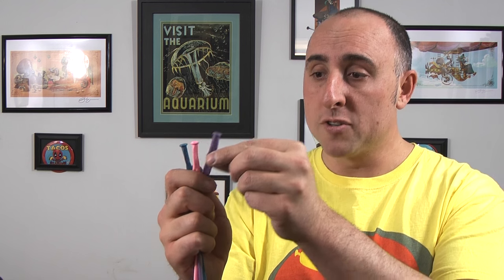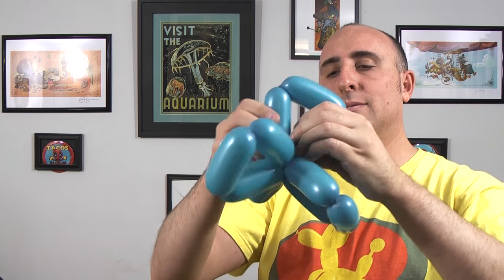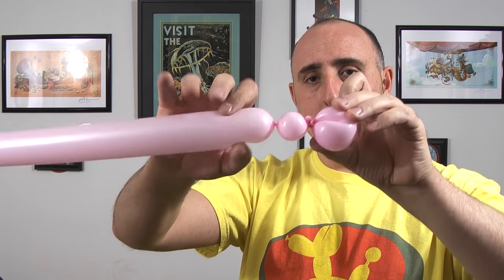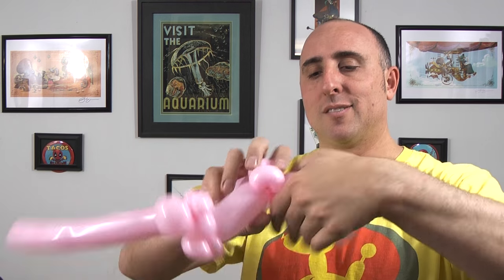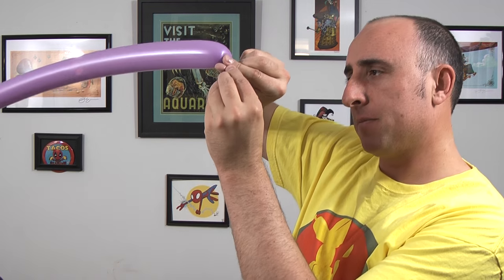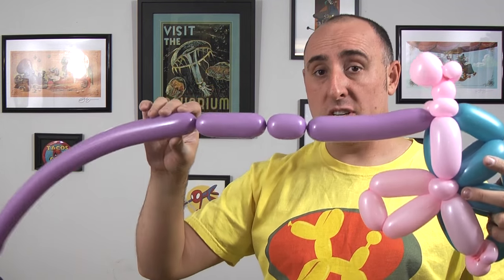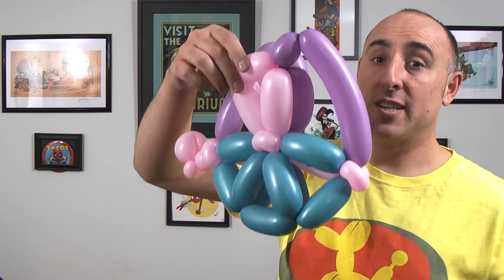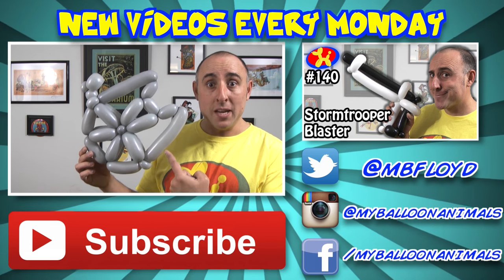Millennium Falcon - Balloon Animal Lessons #141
This week's Balloon Animal Lesson is the Millennium Falcon!